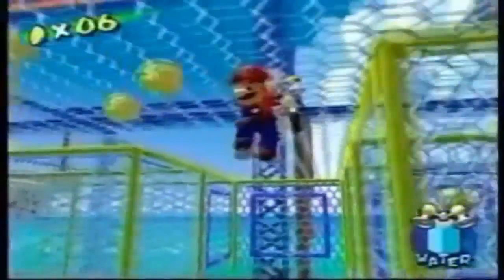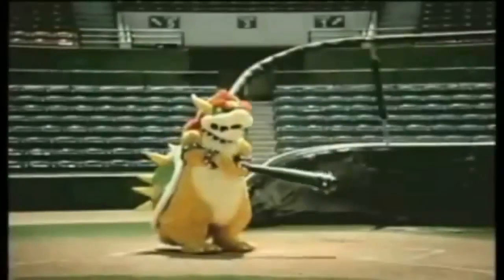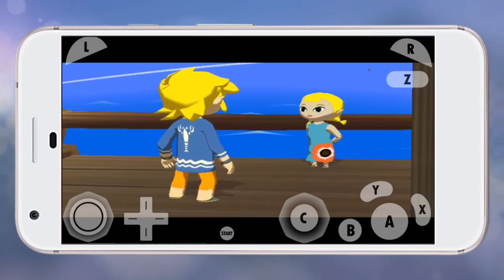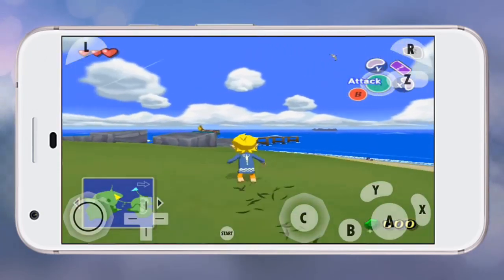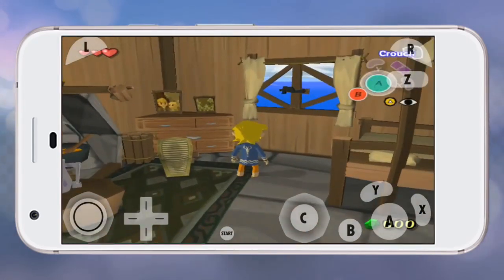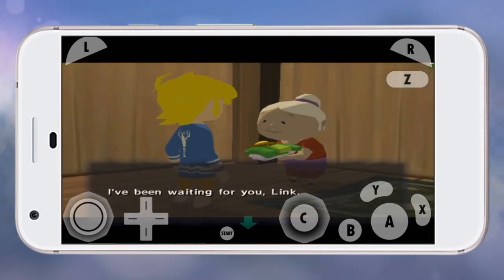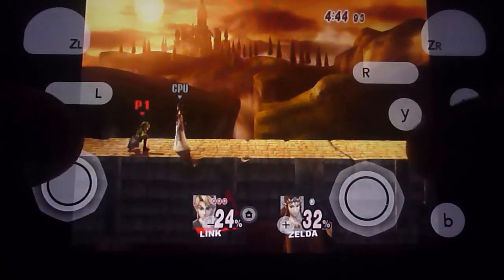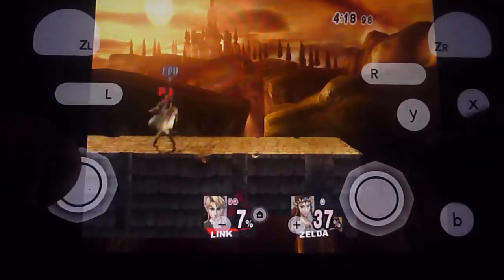Gamecube Games on Android - Dolphin Emulator for Android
I recently came to realize (I'm probably a little late to this party) that Android has (mostly) stable Gamecube emulation. This, of course, depends on what device you are using and what game you are trying to play. If you own a midrange or flagship quality device, trying out Gamecube emulation on your phone is definitely worth a shot!

SNAPCHAT: im.bailey (Notice the dot after the m)
Xbox GT: Im SpawnTrapped